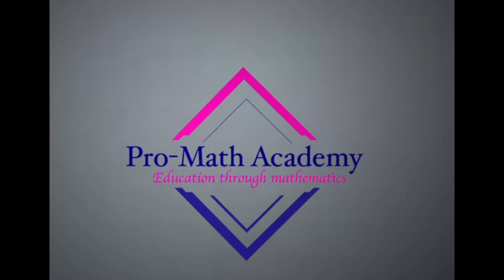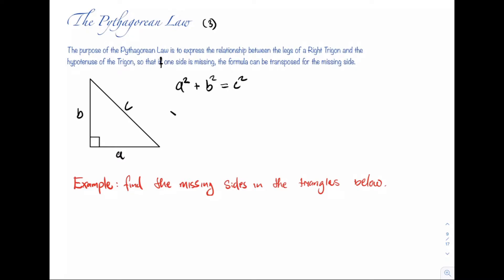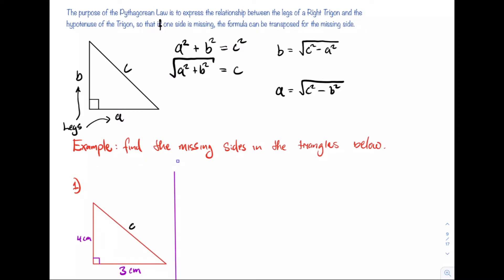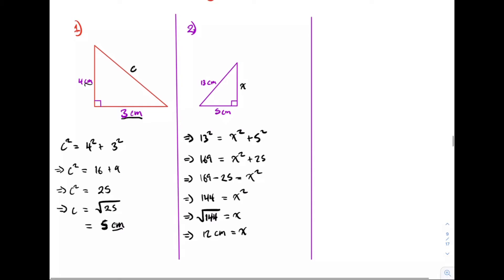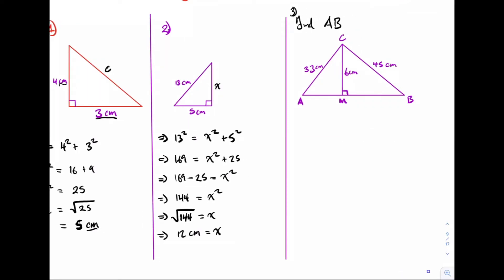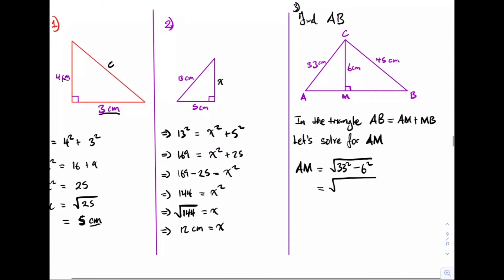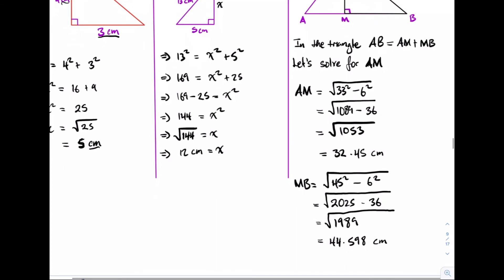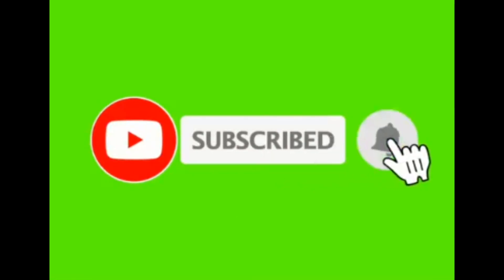CSEC MATHS: Pythagoras Theorem(The Pythagorean Law)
HOW TO USE THE Pythagoras Theorem(The Pythagorean Law) TO SOLVE FOR MISSING PARTS OF A TRIANGLE.